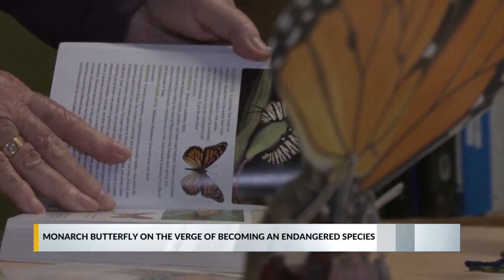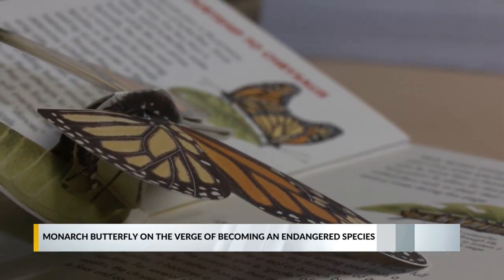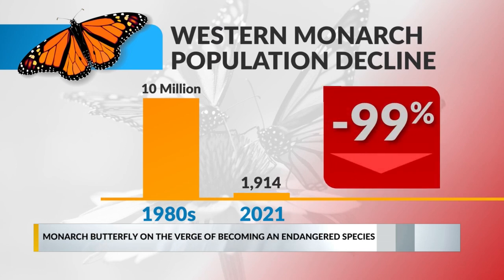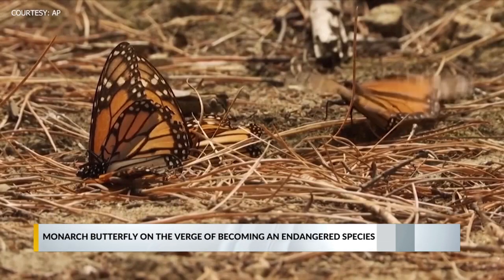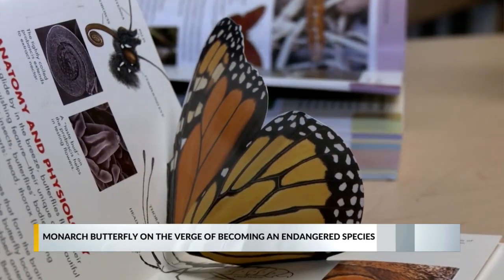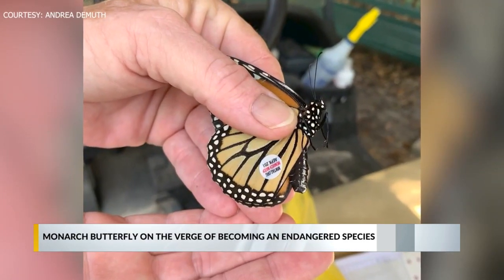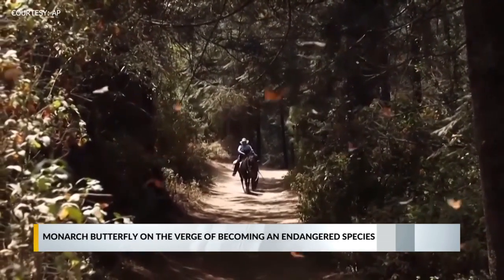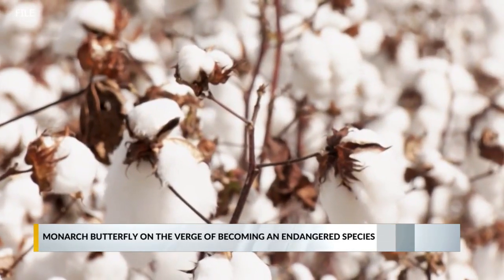'Everybody loves them:' Monarch butterflies could soon join the endangered species list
WBTW News13 is the #1 source for news in the Myrtle Beach and Florence, South Carolina areas. Stay up-to-date with all of the information you need to know by following us:

Be the first to get Breaking News alerts by downloading the free News13 mobile app